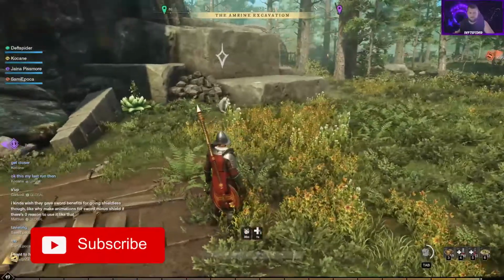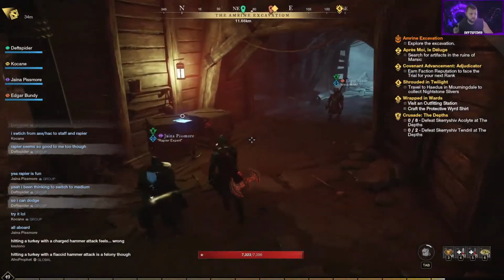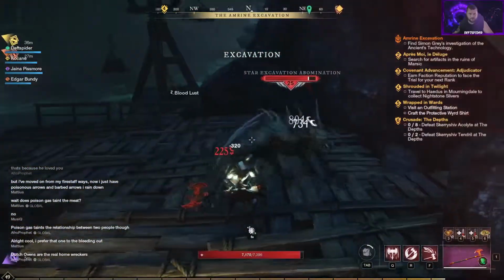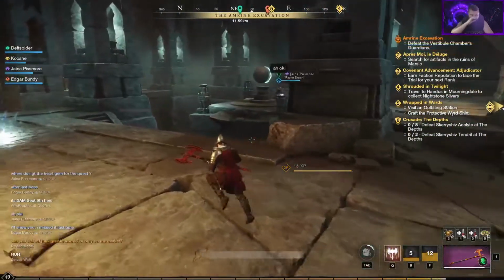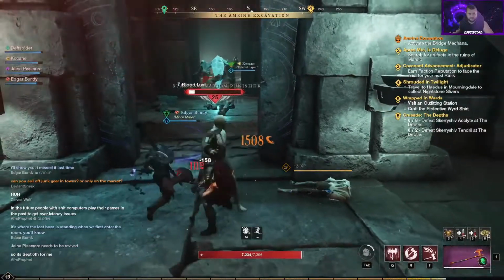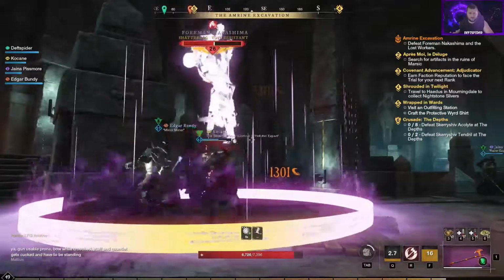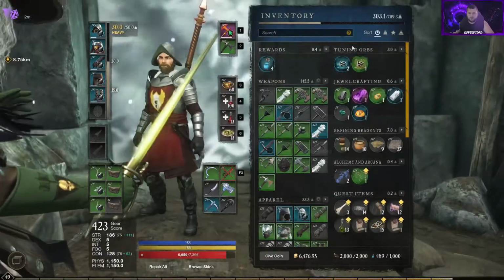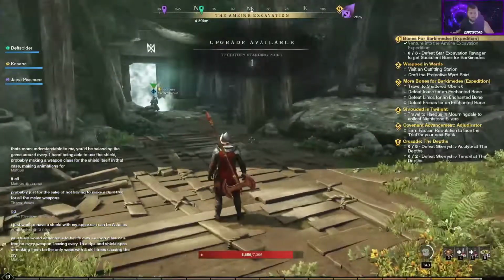New World Amrine Expedition | Walkthrough | Amazons New World Gameplay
Walkthrough of the Amrine Expedition/ Dungeon in Amazons New World. This is a level 25 expedition that can be repeated for 5k experience.